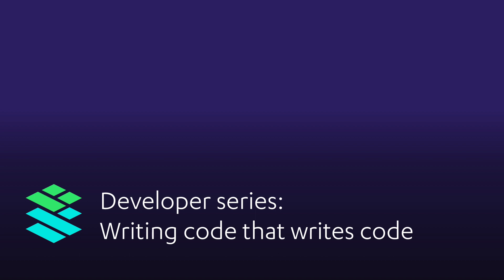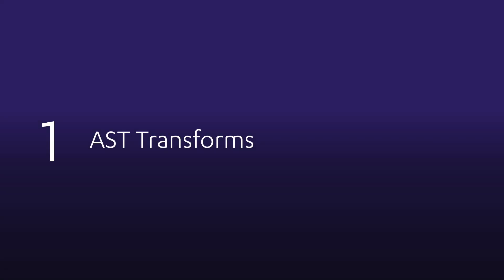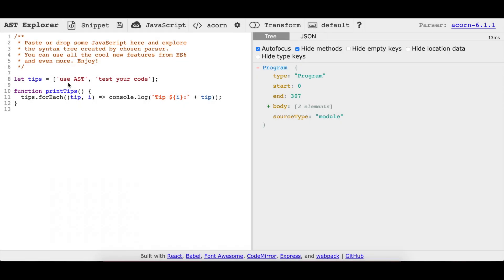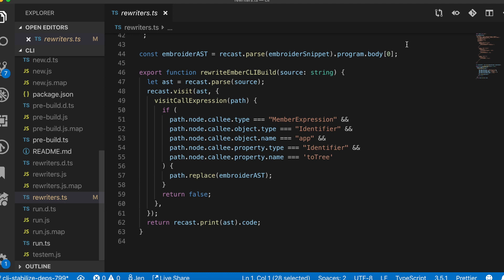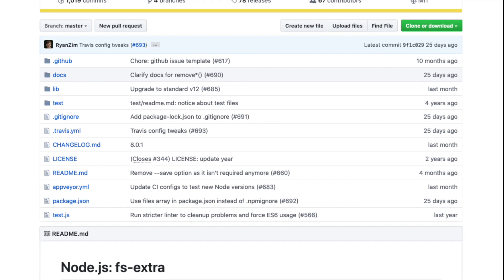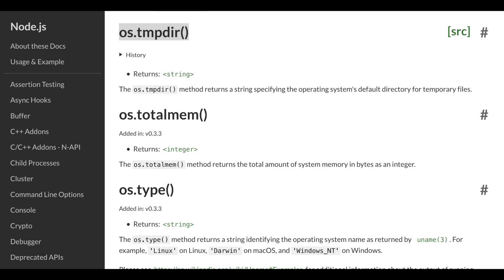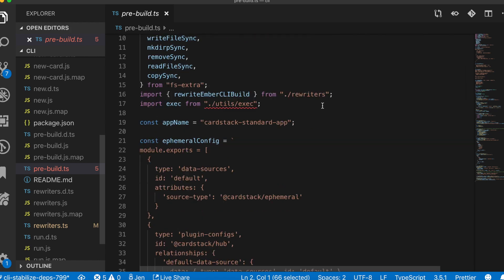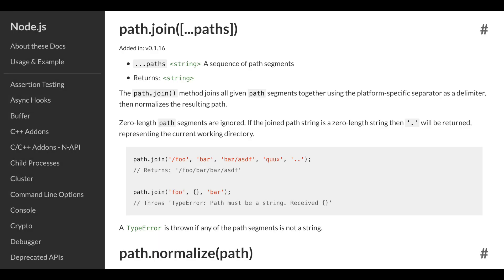Writing Code that Writes Code - Cardstack Developer Series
Have you ever wondered how it's done? Level up your programming skills with these popular JavaScript tools. Cardstack engineer Jen Weber shows how to apply these strategies within the Cardstack codebase. You don't need to worry about this kind of code in order to use Cardstack—but future contributors to the codebase itself will want to check this out!